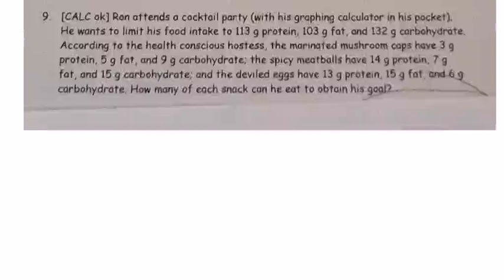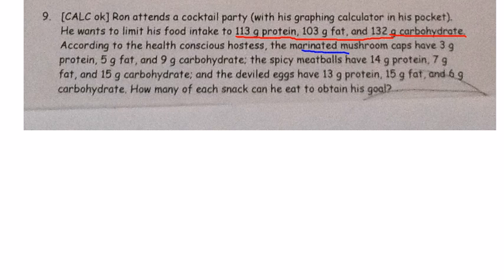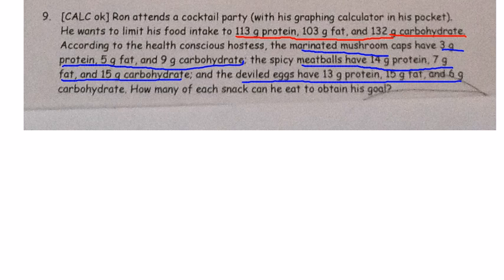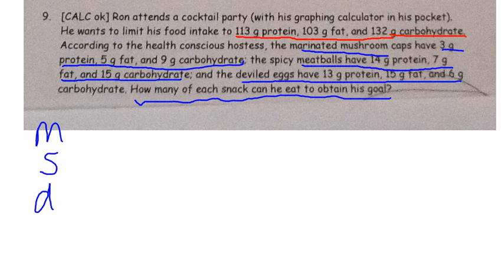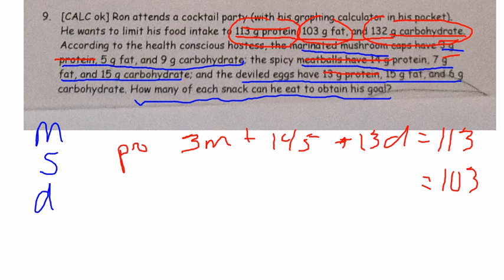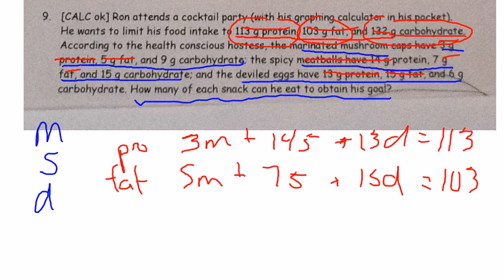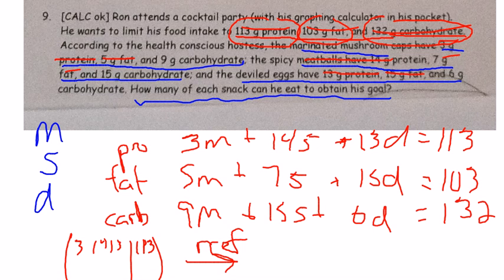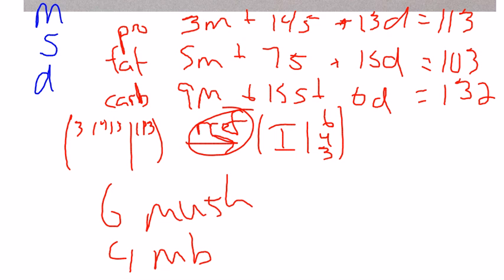Systems Study Guide 9